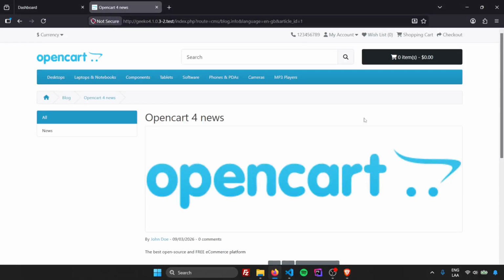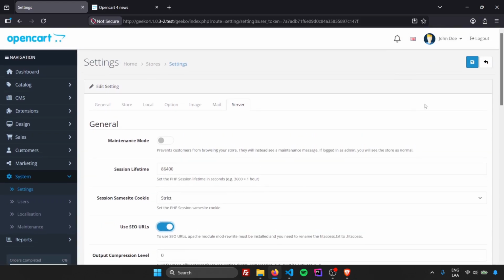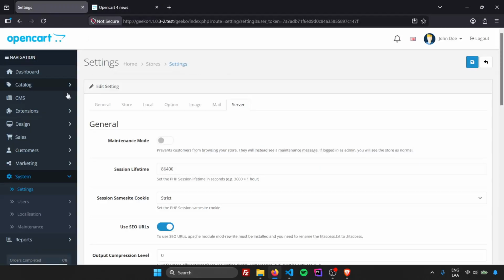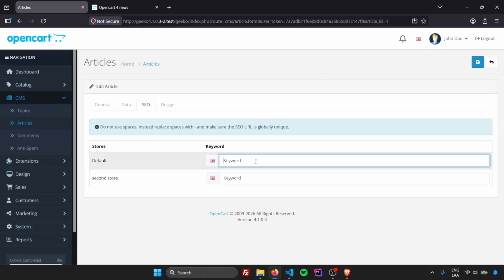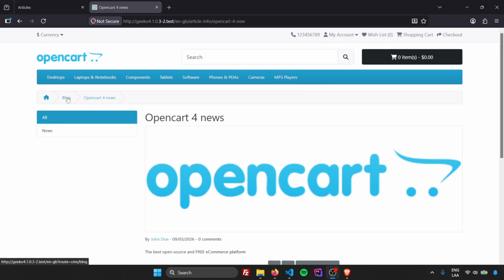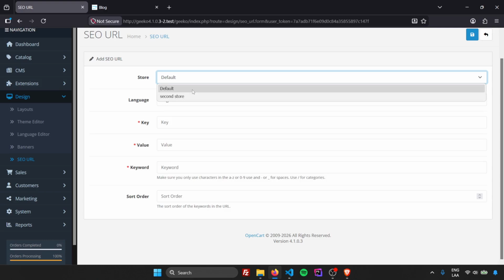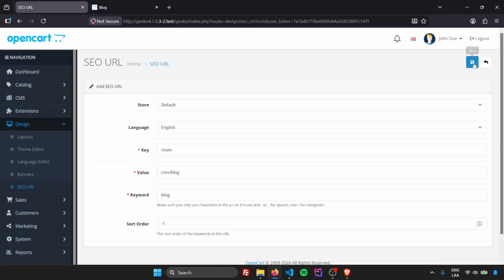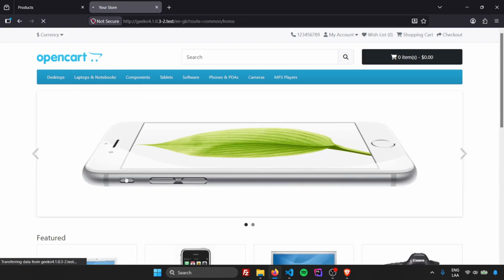SEO URLs in OpenCart 4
This tutorial will teach how to handle SEO URLs in OpenCart 4.

We highly invite you to read the official OpenCart documentation to deepen your knowledge and master the platform:

OpenCart tutorials series realised by GeekoDev in collaboration with OpenCart.